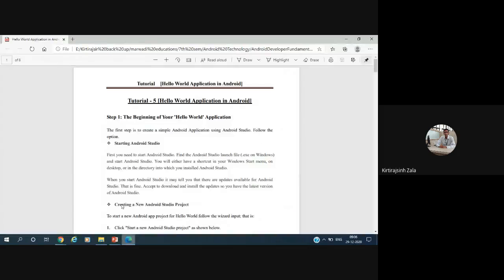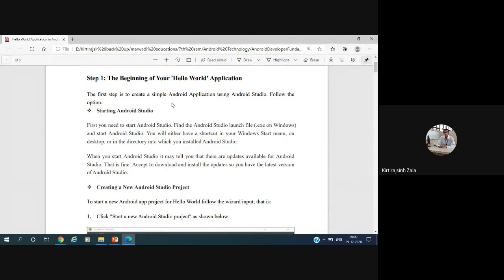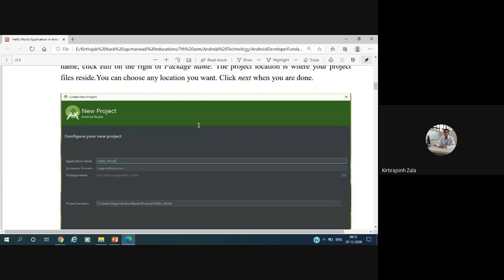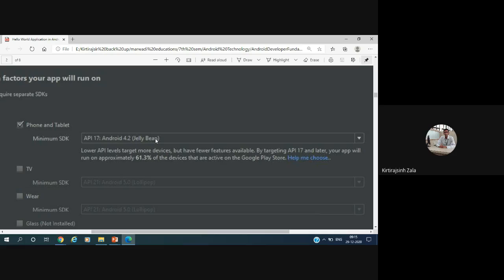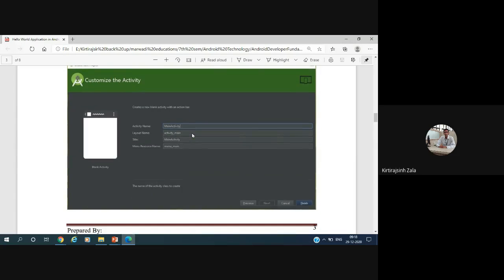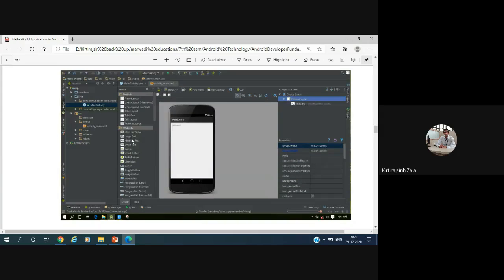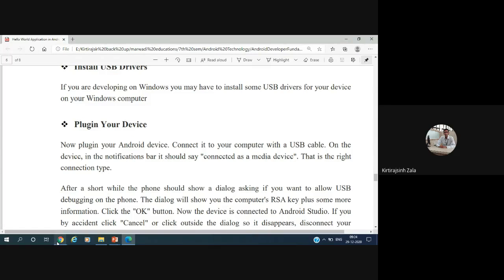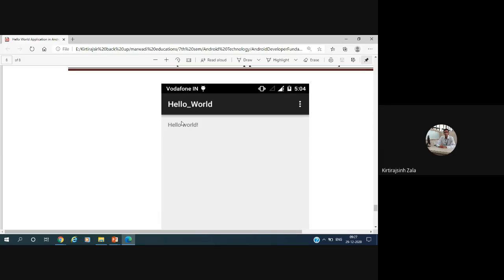MAD kz2 -develop first app